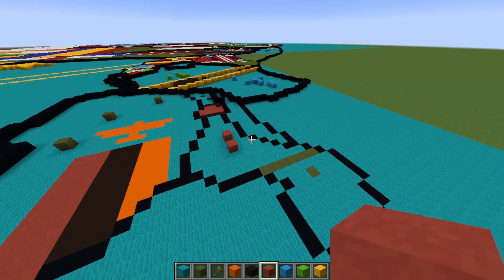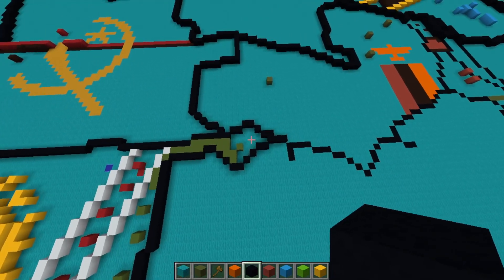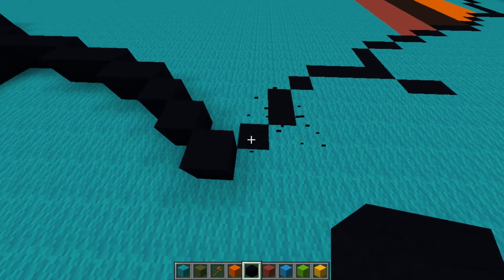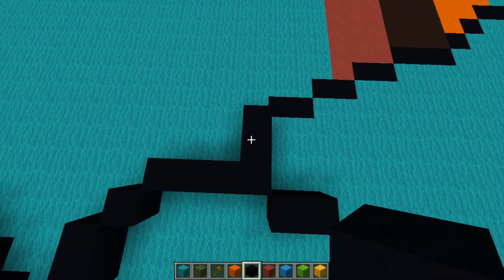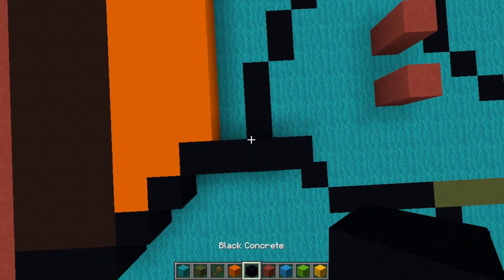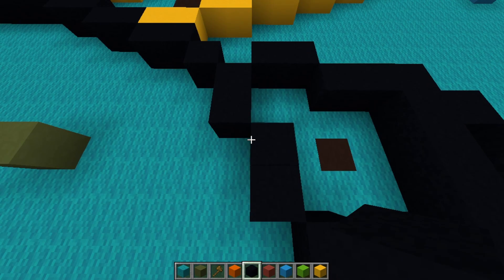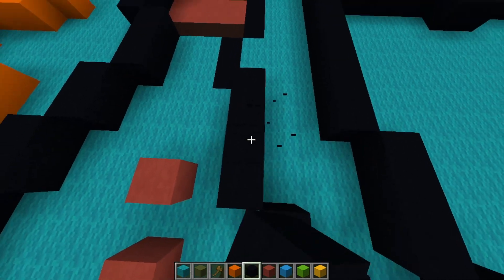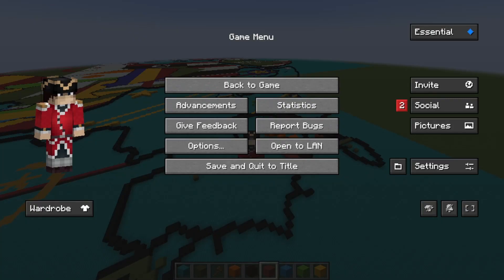How To Build Zambia In Minecraft